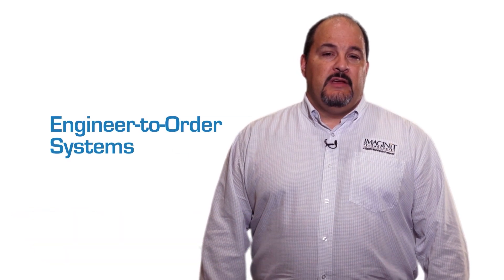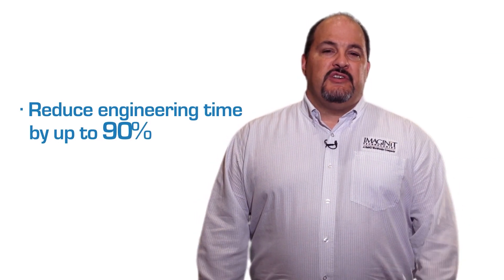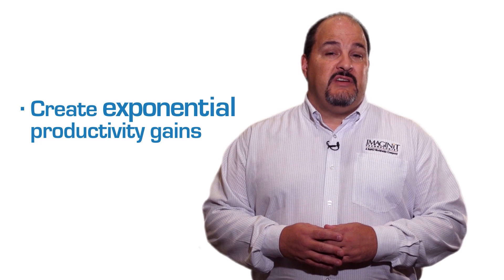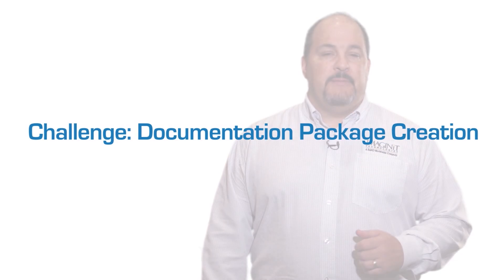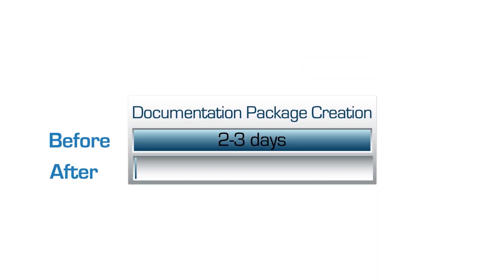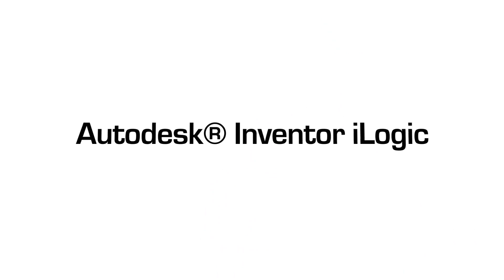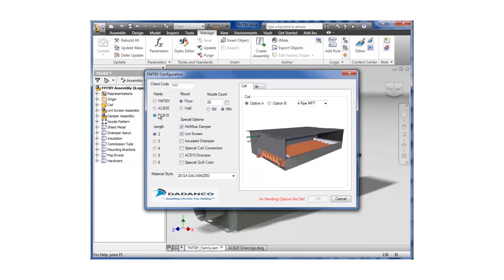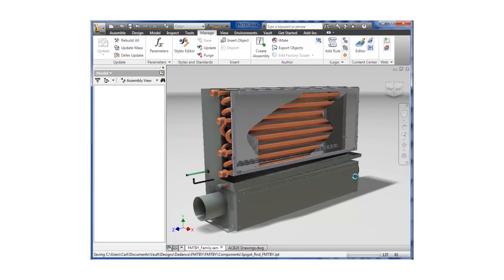Engineer-to-Order Systems with Scott Hale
| Scott Hale, director, Manufacturing Solutions Division, demonstrates how IMAGINiT Technologies' engineer-to-order systems streamline processes and creates exponential productivity gains for engineering, sales, and design teams.  Scott describes how IMAGINiT's team used Autodesk Inventor iLogic to reduce a manufacturer's documentation process from 3 days to just 30 minutes while also dramatically reducing design errors.